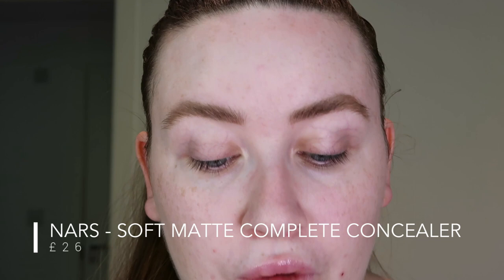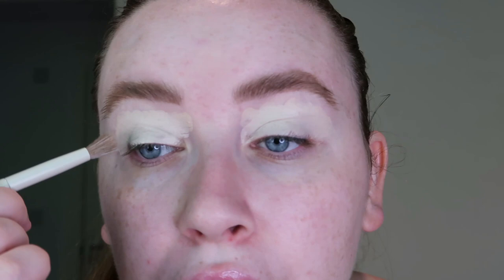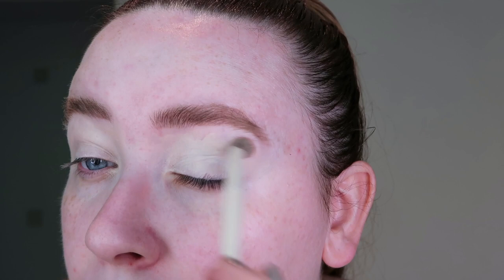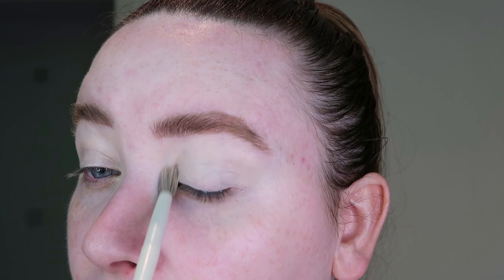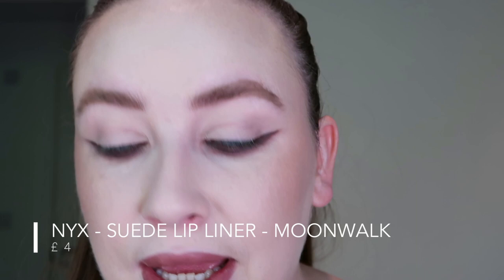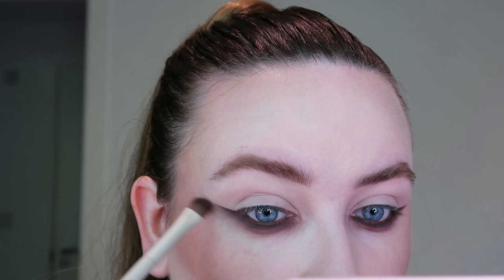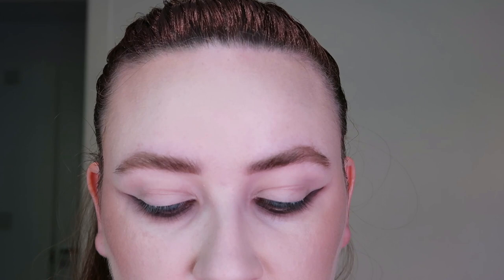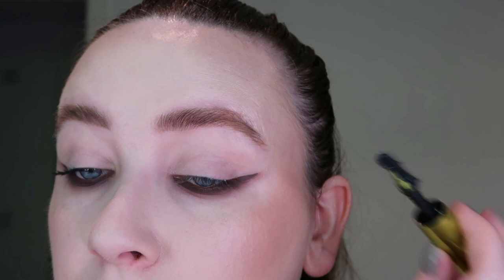SMOKEY GRUNGE EYE MAKEUP TUTORIAL | a blown out under eye | maxine lee harris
Im obsessed with this look, I loved creating this. I think it's super different and striking. Youu could try this with so many different tones and colours to switch it up! super fun.

this helps me keep on creating fun videos!

PRODUCTS MENTIONED:
NARS - SOFT MATTE COMPLETE CONCEALER *